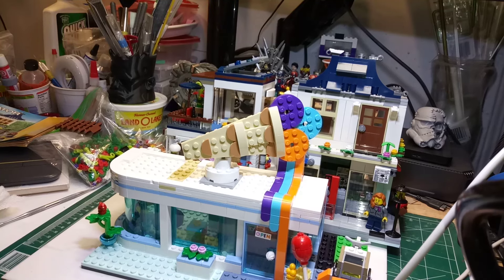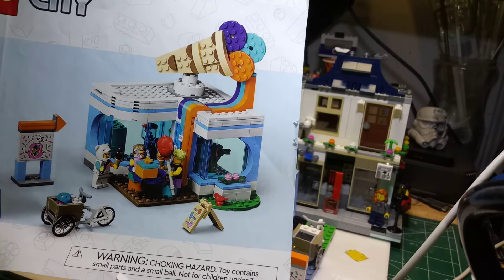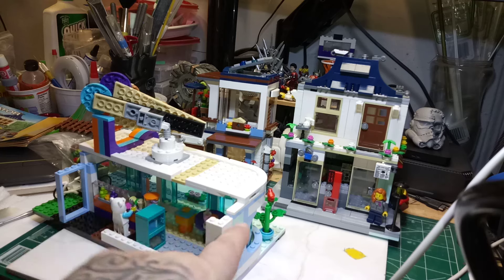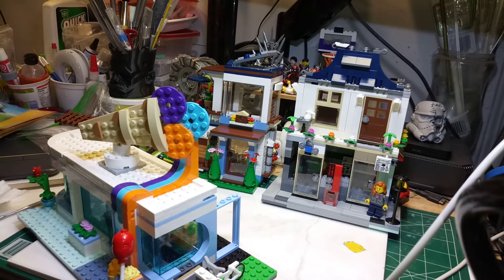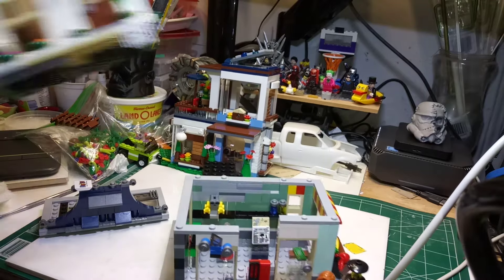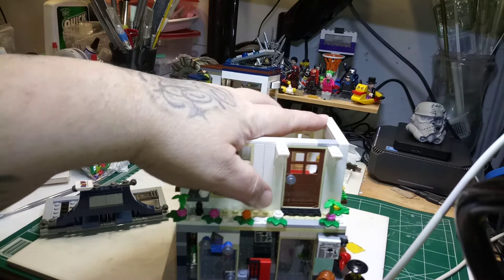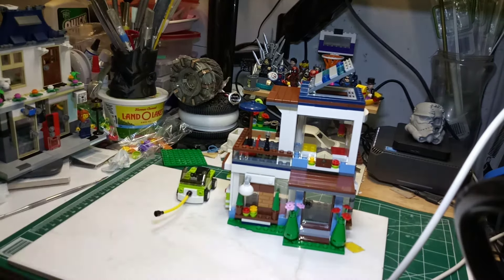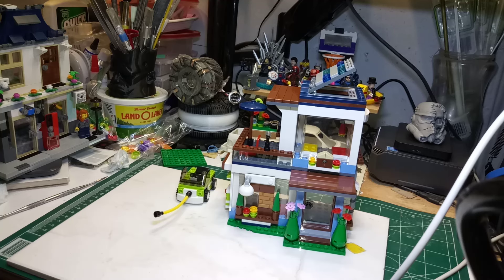not too happy but still having fun with Lego